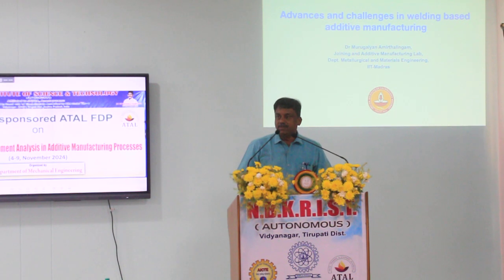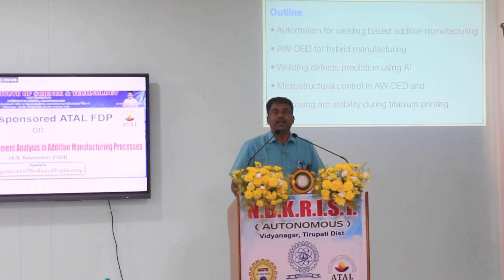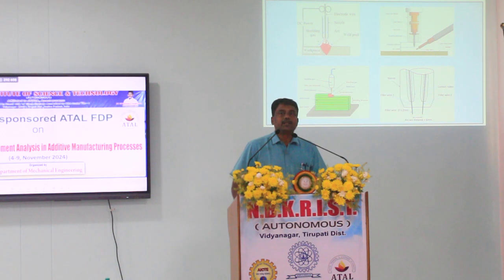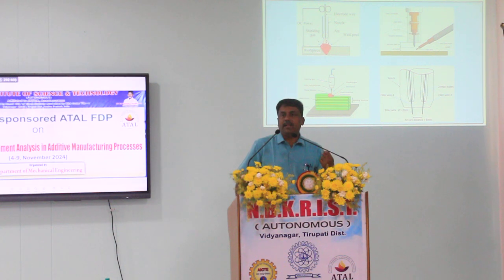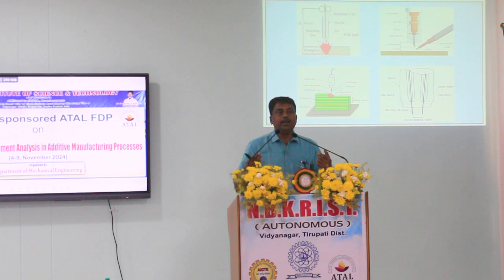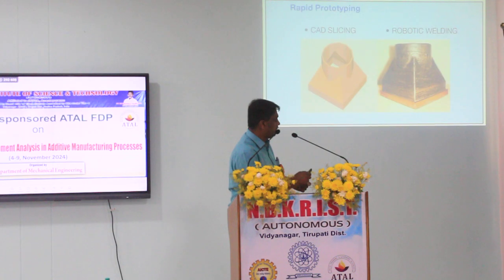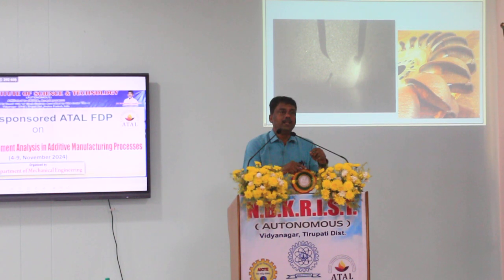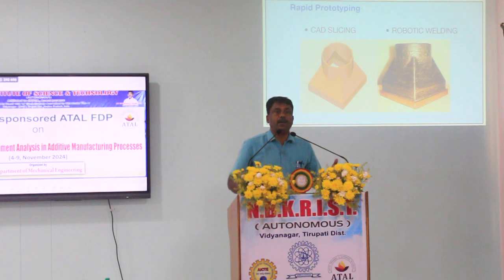ATAL FDP, Dr Murugaiyan Amirthalingam, Dept of Metallurgical and Martials Engg, IIT Madras. PART-1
ATAL FDP II Dr Murugaiyan Amirthalingam From the Departments of Metallurgical and Martials Engineering, IIT Madras, Wire Arc Additive Manufacturing: Applications and Challenges. Applications of artificial intelligence and high speed image processing to control deposition parameters and produce high - quality components.